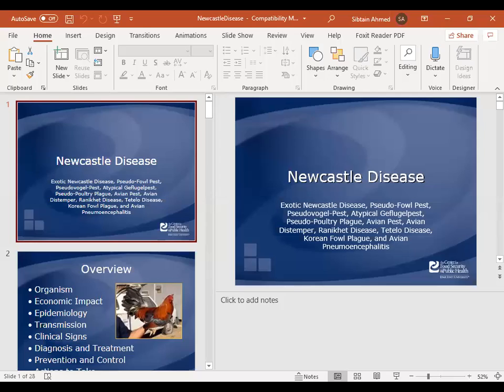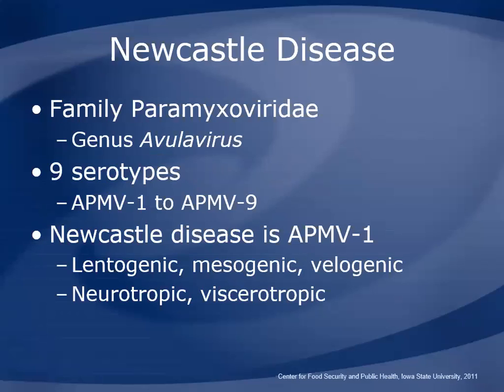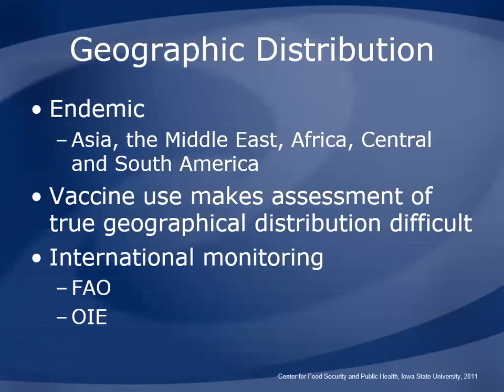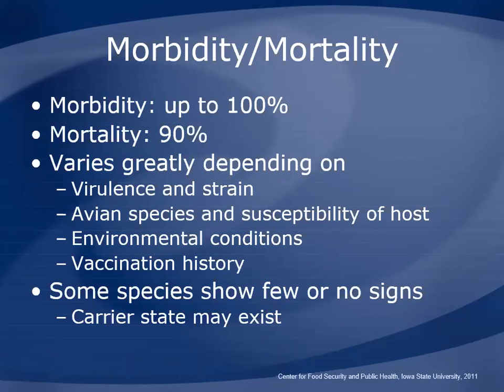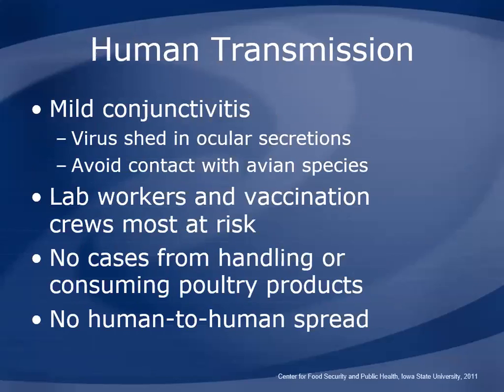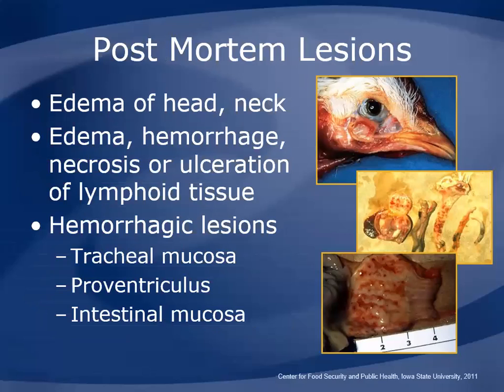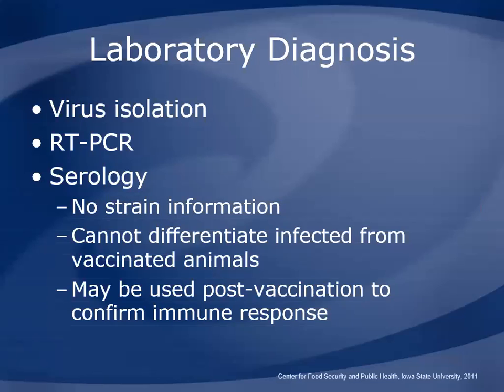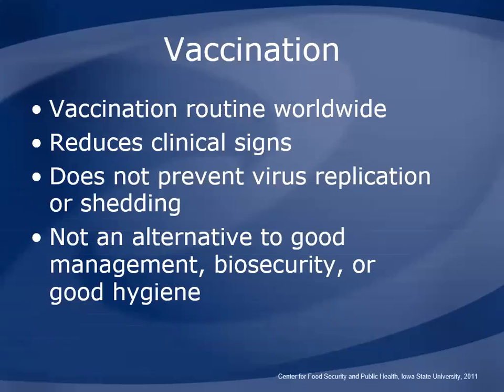ND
Newcastle Disease is a viral infection of poultry. A major issue causing huge economic losses to the industry.